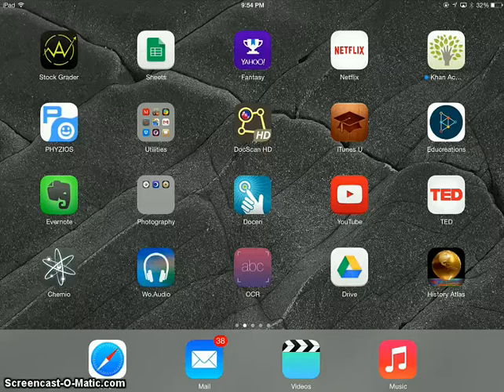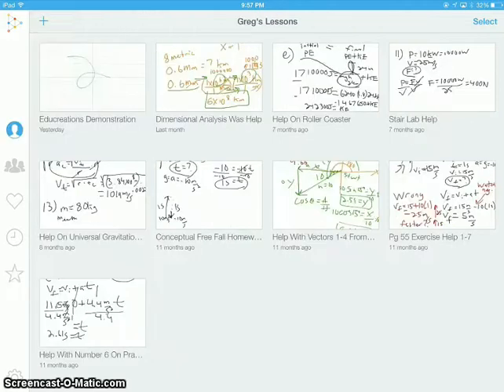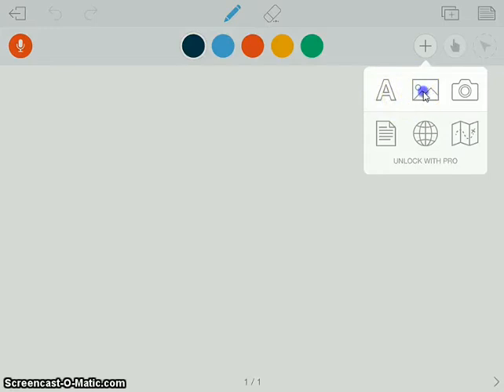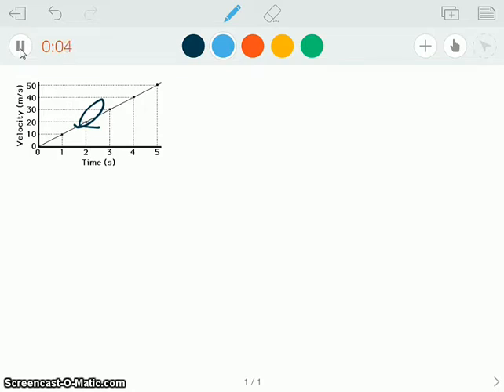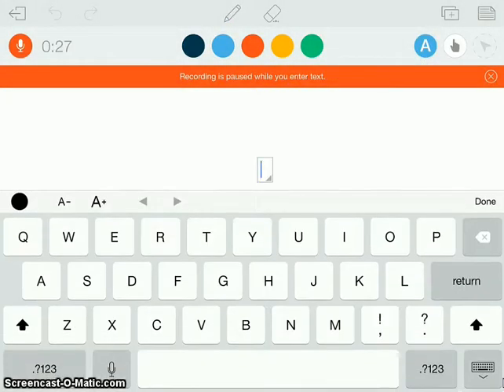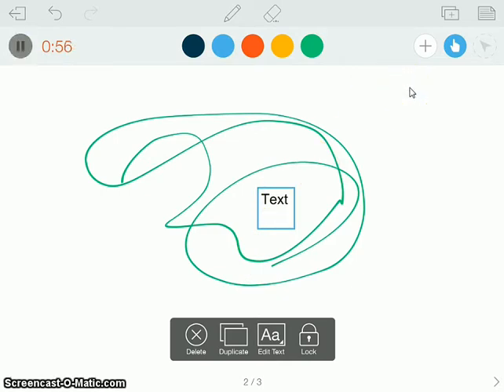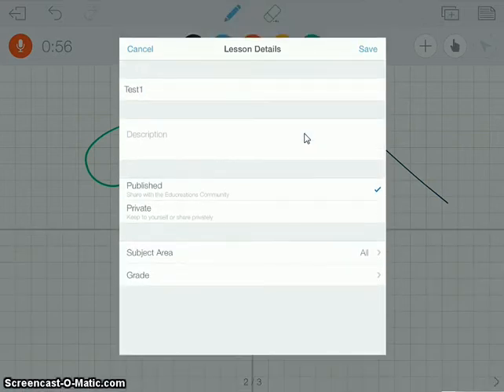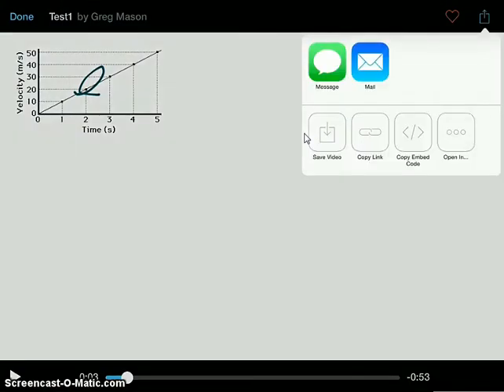Educreations Screencast Tutorial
Starring Dr. Gregory Mason.